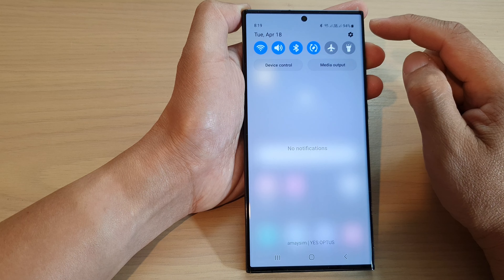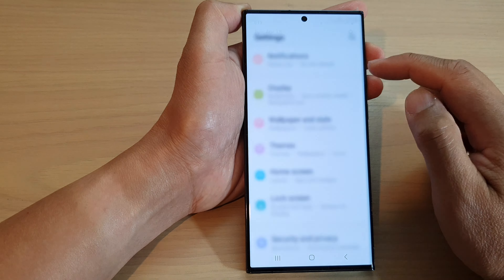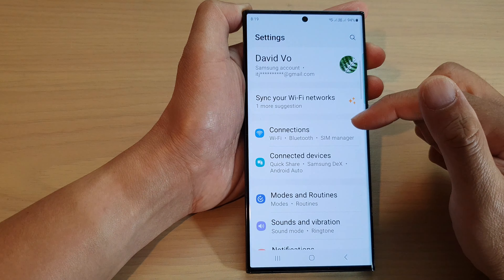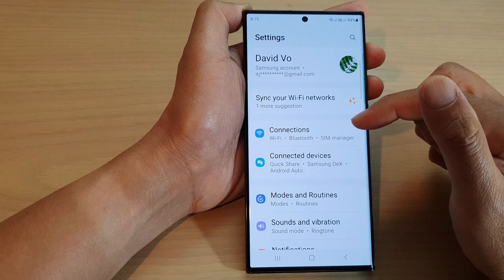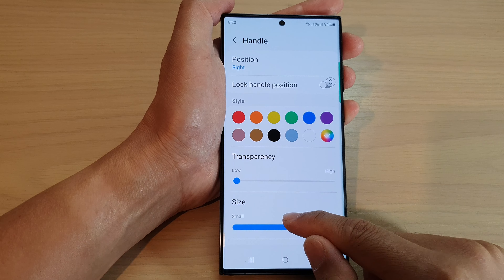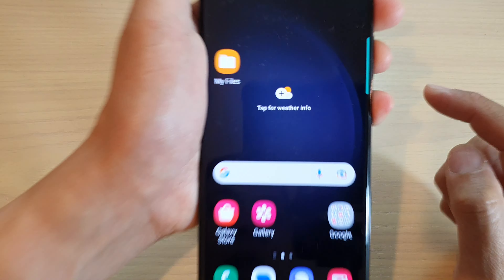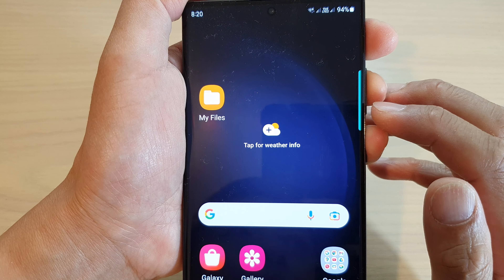Galaxy S23's: How to Change the Size of the Edge Panels Handle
Learn how you can change the size of the Edge Panels handle on the Samsung Galaxy S23/S23+/Ultra.

The Edge Panels Handle on the Galaxy S23 is a feature that allows users to quickly access their favorite apps, contacts, and other shortcuts by swiping from the edge of the screen. By default, the handle size is set to a specific width, but users can adjust it according to their preferences.

To change the size of the Edge Panels Handle on the Galaxy S23, follow these steps:

Swipe down from the top of the screen to access the notification panel, and then tap the gear icon to open the Settings app.

1. Scroll down and tap on "Display."
2. Tap on "Edge panels."
3. Tap on the gear icon next to "Handle."
4. Use the slider to adjust the width of the handle.

Once you have set the desired size, tap "Apply" to save your changes.